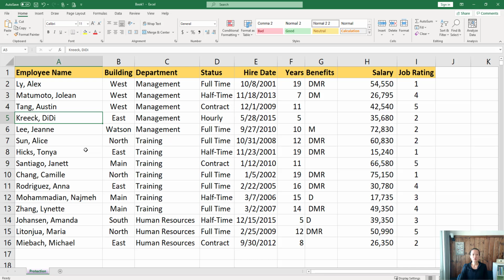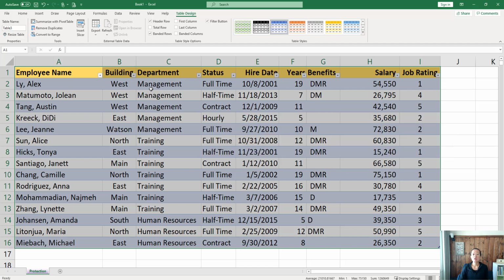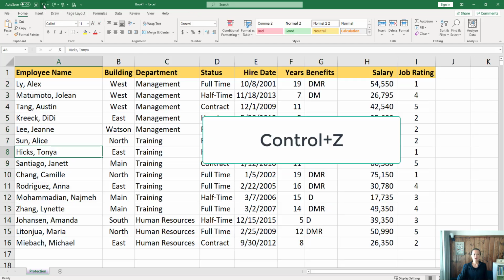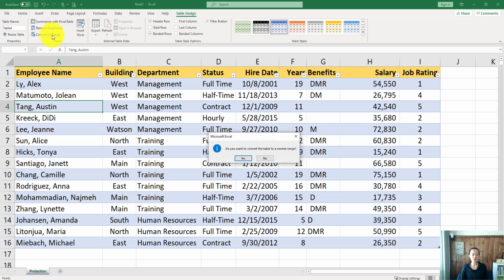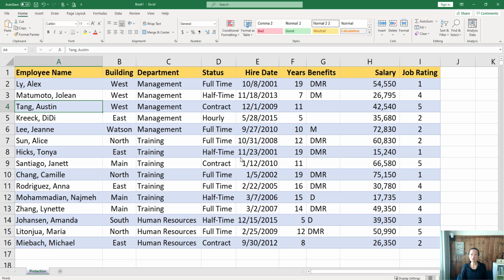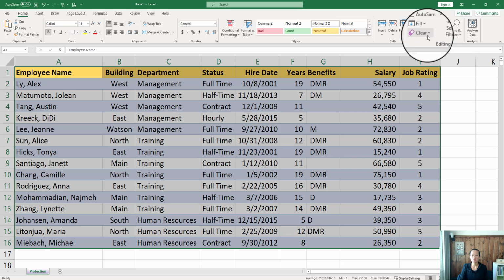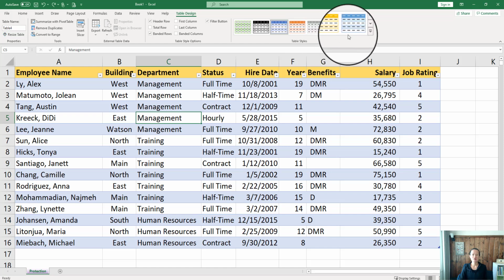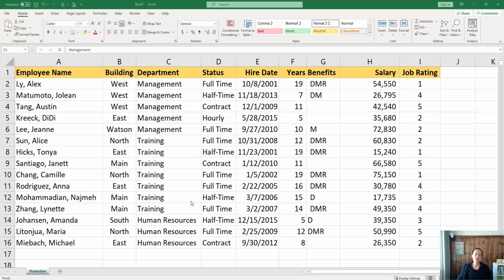Convert Excel Table Back To a Normal Range of Data